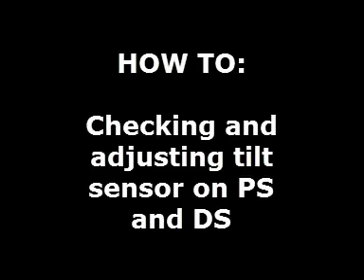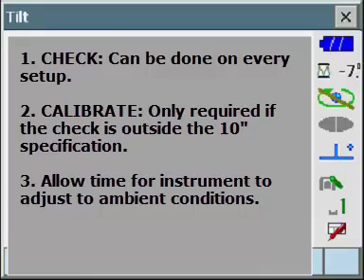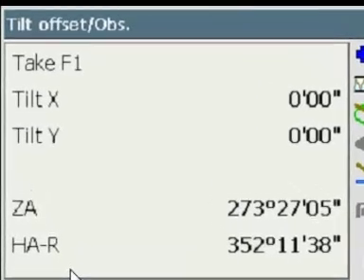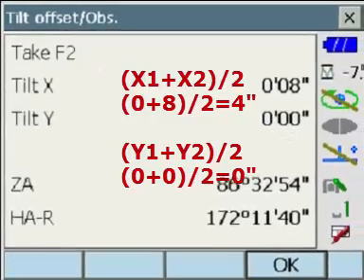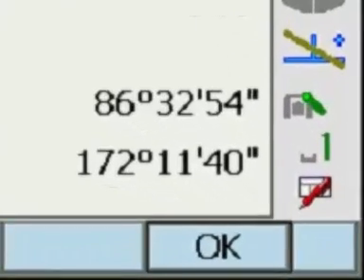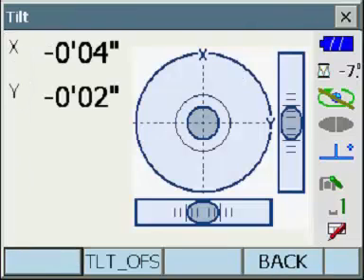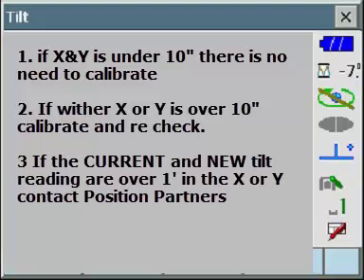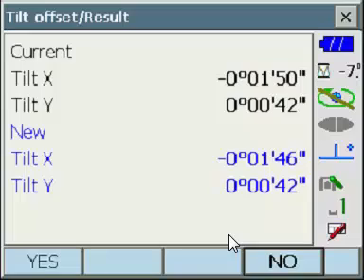How To: Check & adjust tilt on a PS/DS Total Station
Watch this video and learn how to check and adjust a tilt sensor on a PS or DS Total Station.